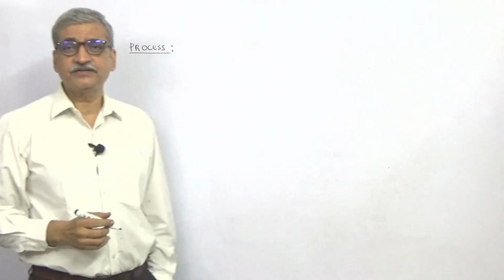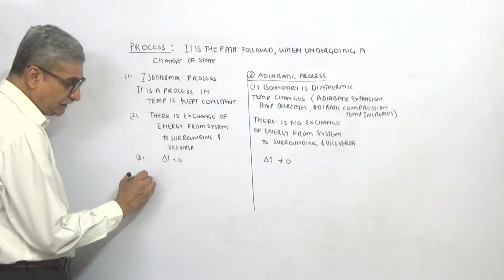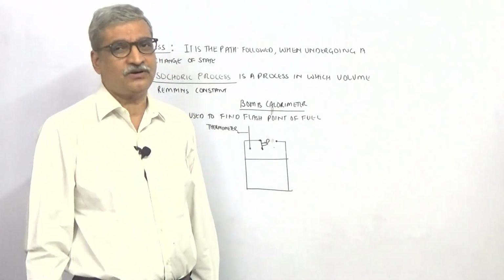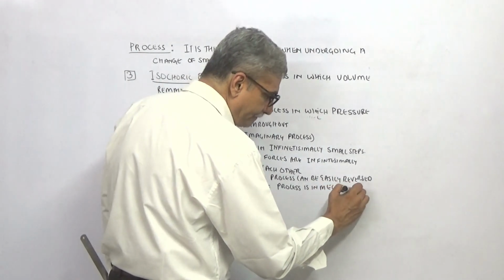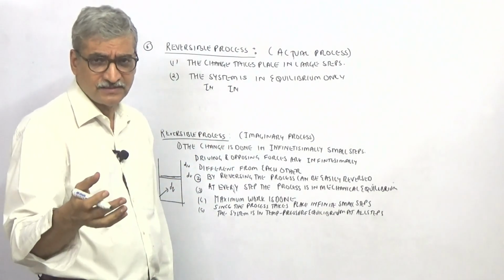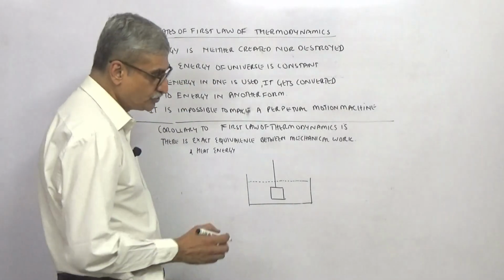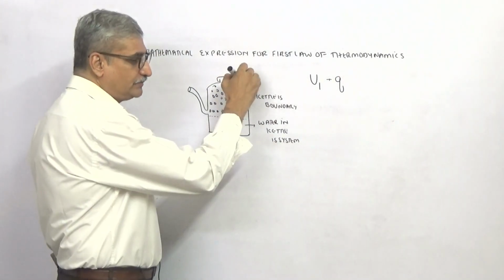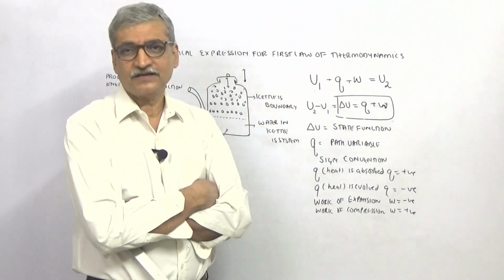thermodynamics 3 sivaraman sir